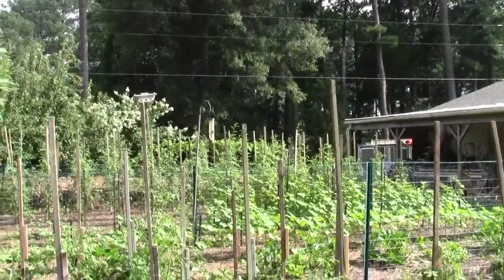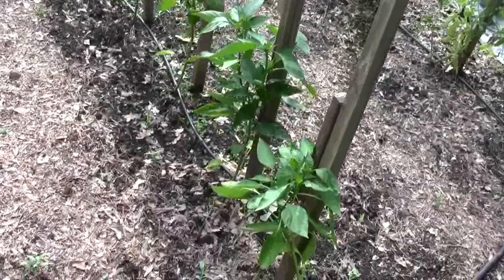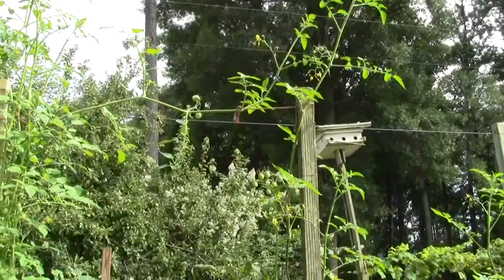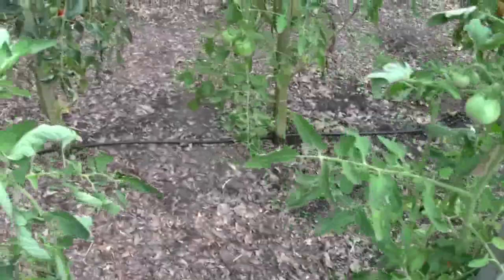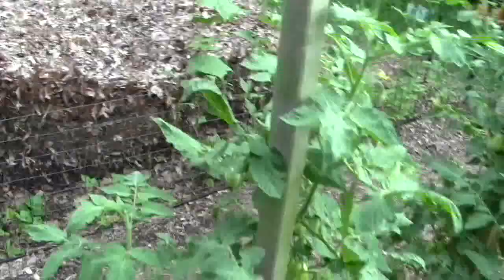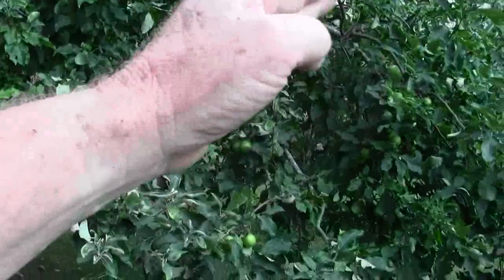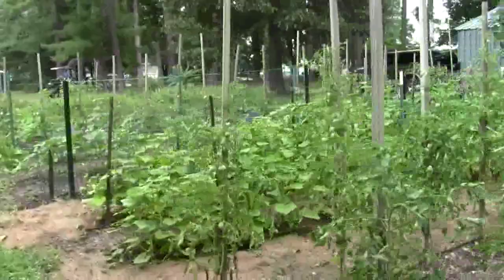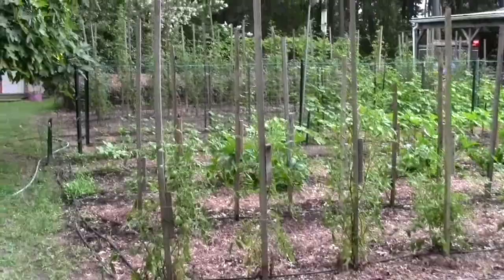GARDEN UPDATE THE GOOD AND THE BAD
Melon patch covered with black plastic, White flies on Rutger tomatoes, Tomato plants reach 8 feet. Fig tree loaded but figs are not growing larger. Today at the end of a 10 day vacation I did this video to show how our garden at the river is coming along. It has been a difficult spring and early summer but finally the garden is starting to take shape and produce the vegetables we love to grow and share with others.